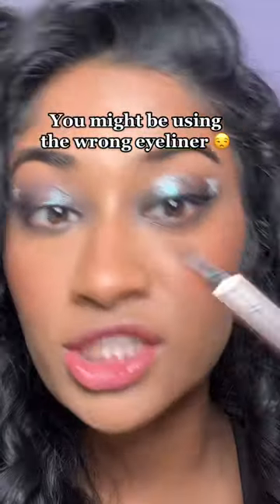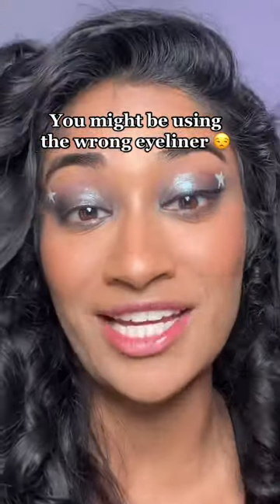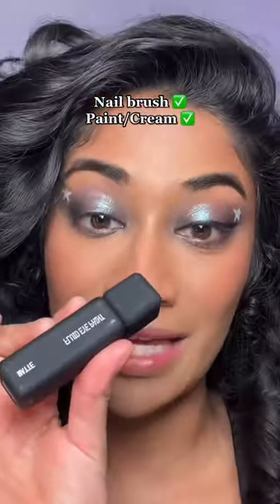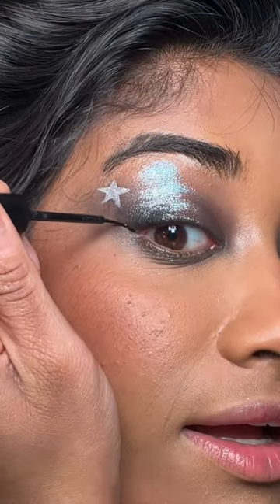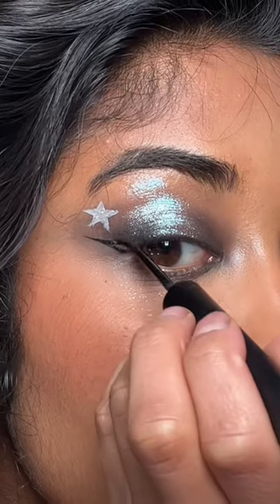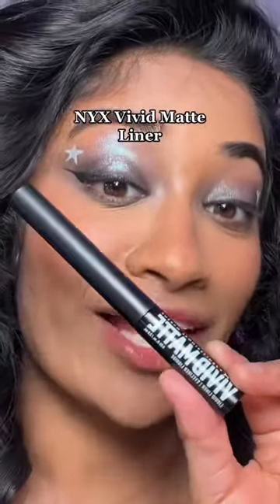This is the easiest way to get thin eyeliner and this is under $10! 🫶🏾🤎🔥